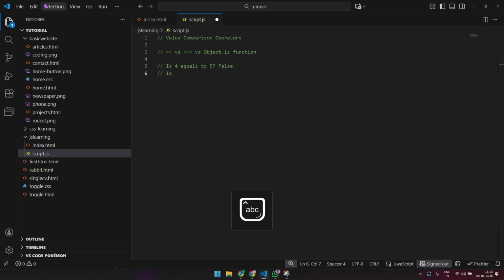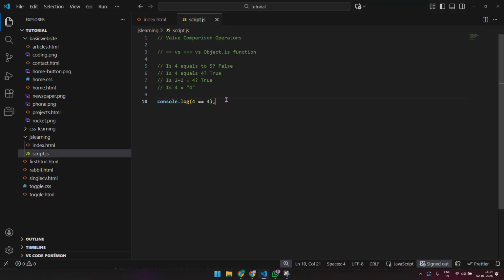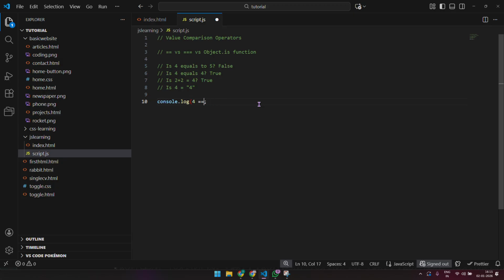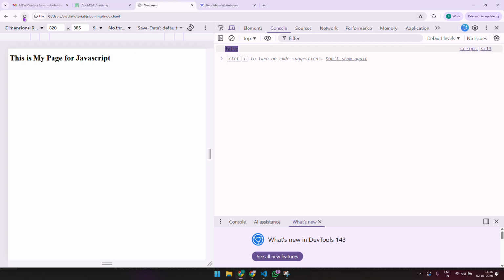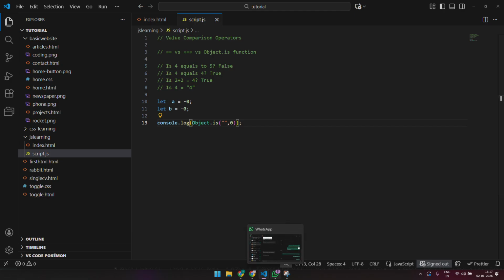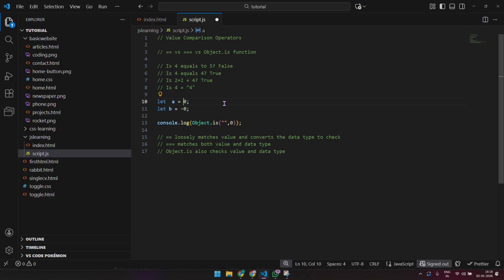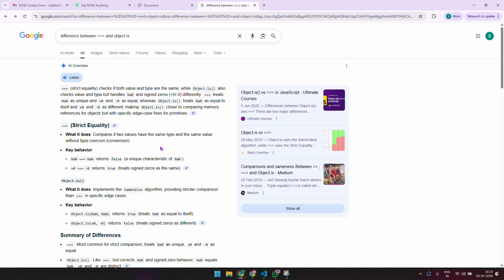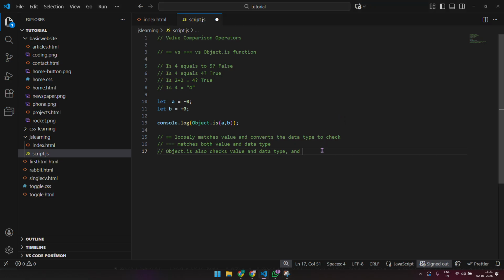Value Comparison Operators in Javascript | Front End Dev Part 56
Difference between equality checks with == and === and Object.is() operators in Javascript